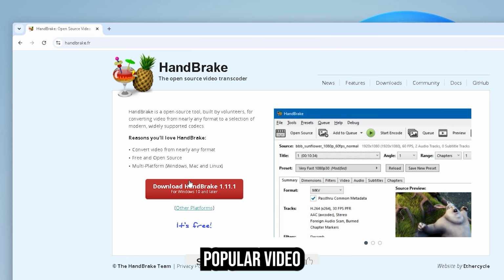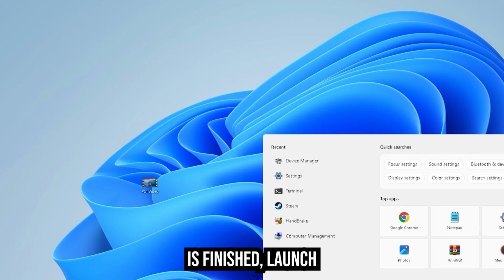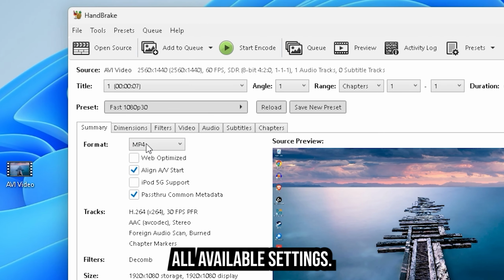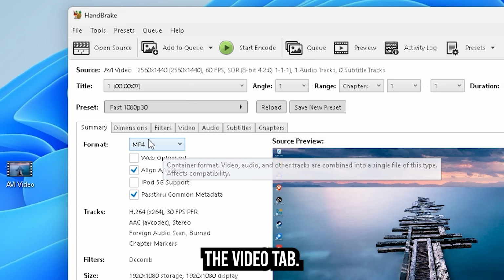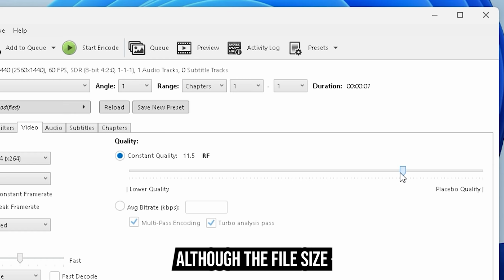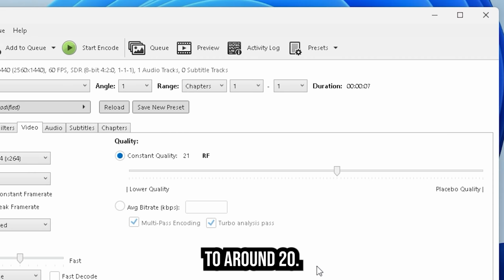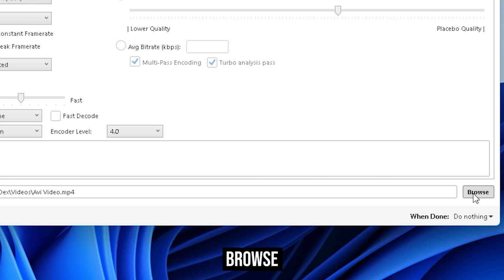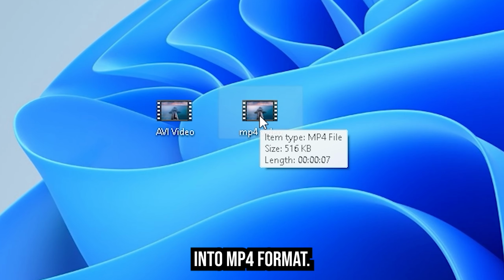How to CONVERT VIDEO to MP4 FULL GUIDE